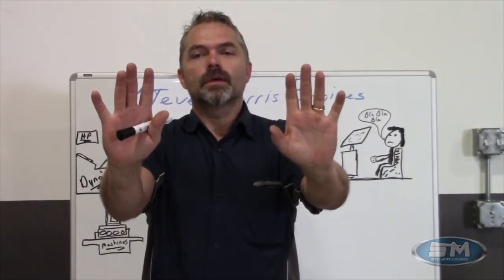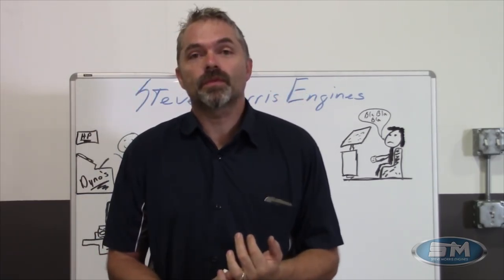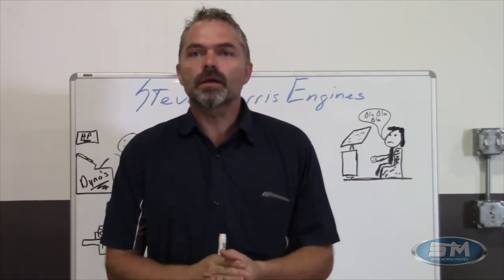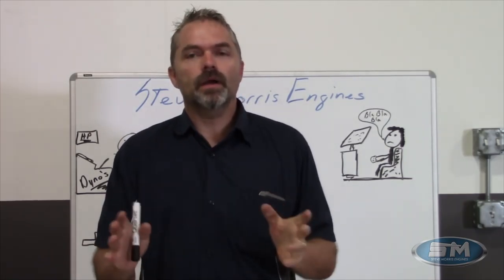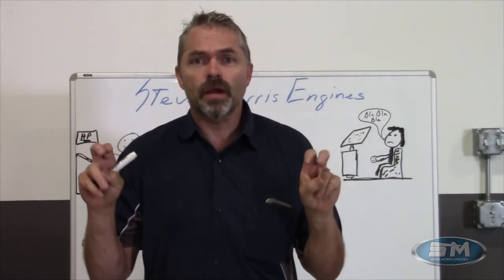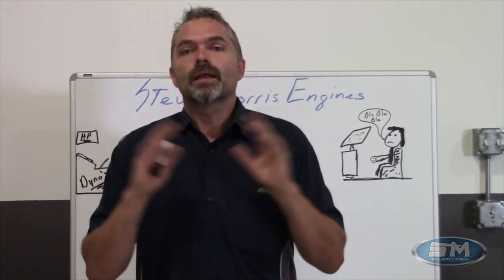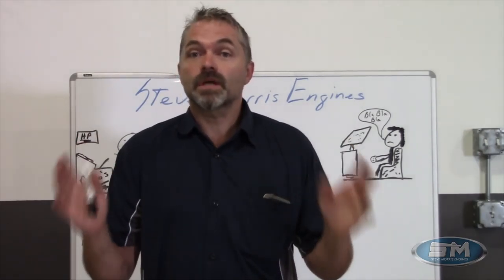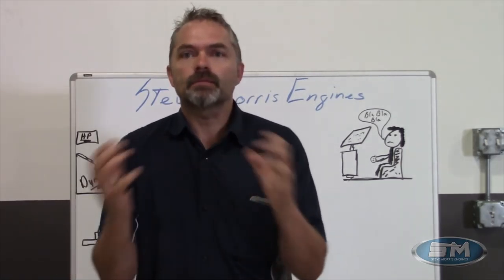Contact Us SME Short